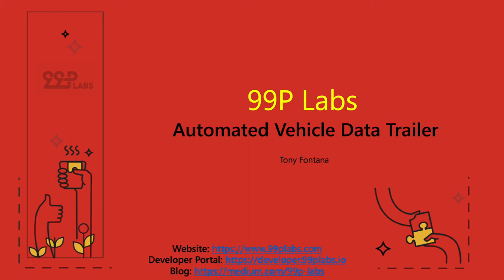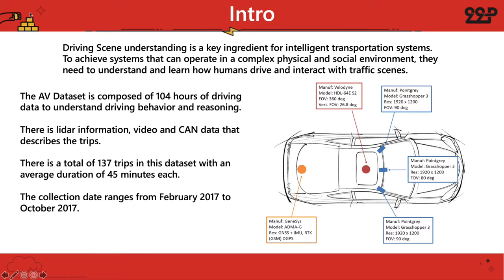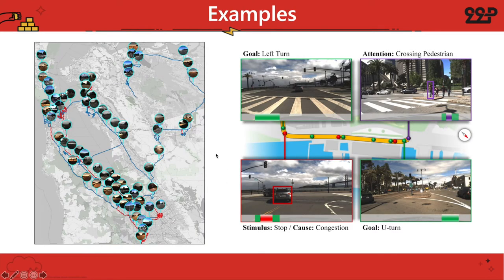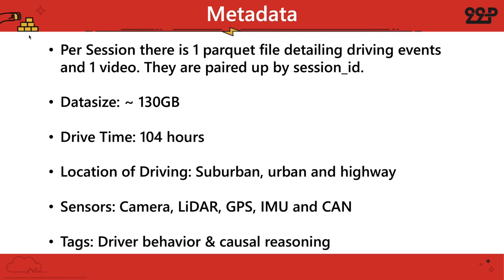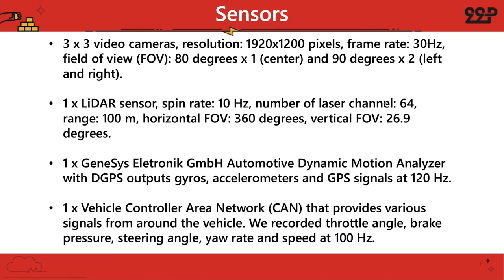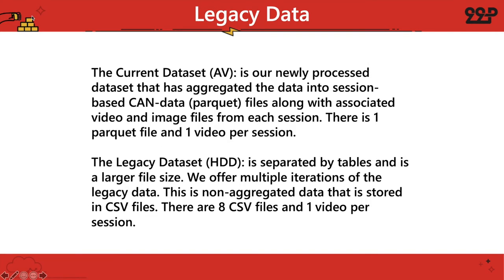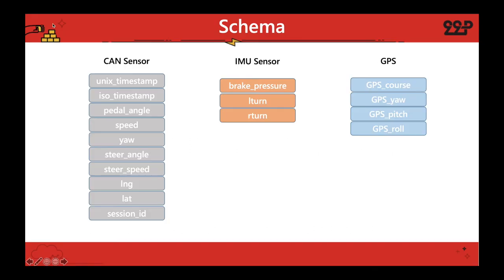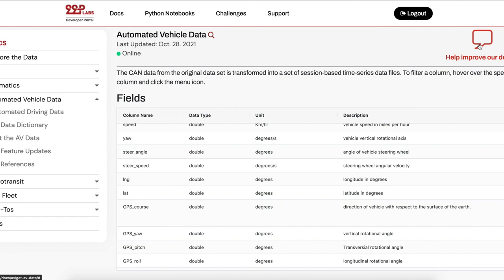Automated Vehicle Data - Trailer